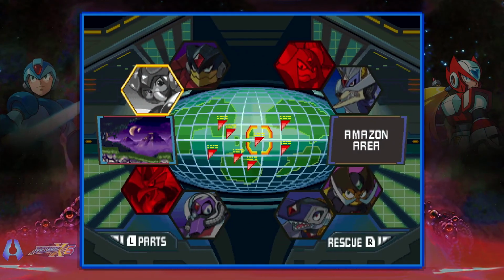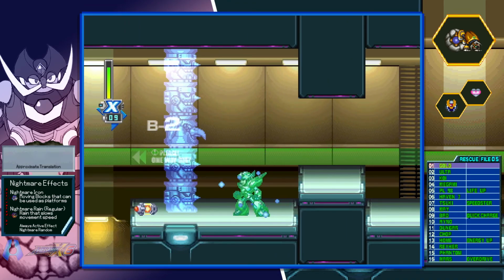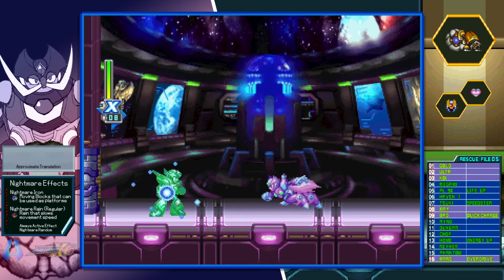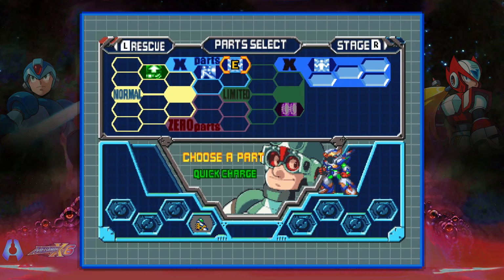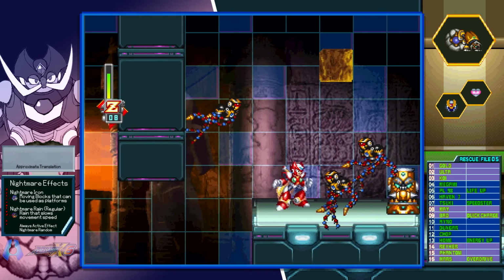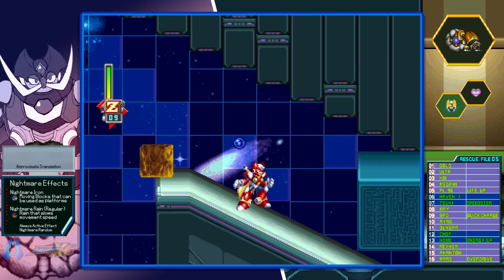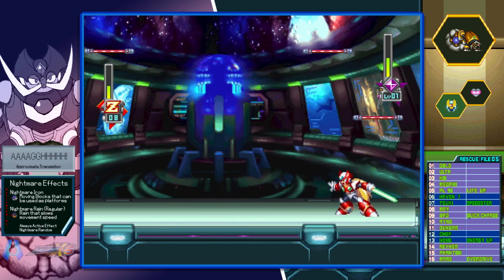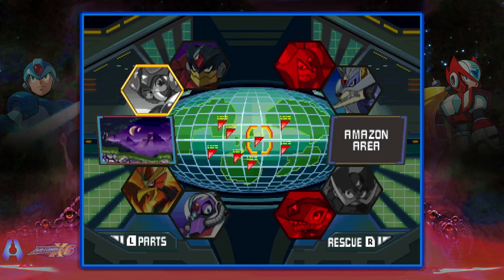Ground Zero | Mega Man X6 - Part 2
Investigating the Nightmare is hard to do alone. Thankfully, someone hid themselves to repair themselves!